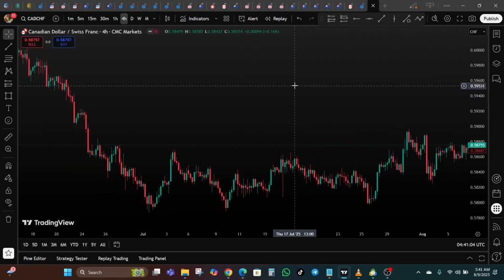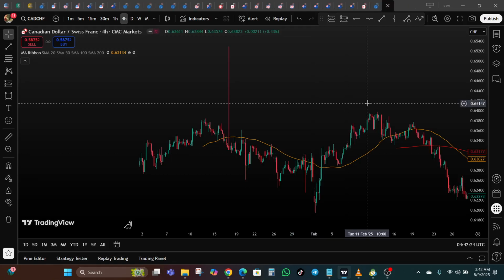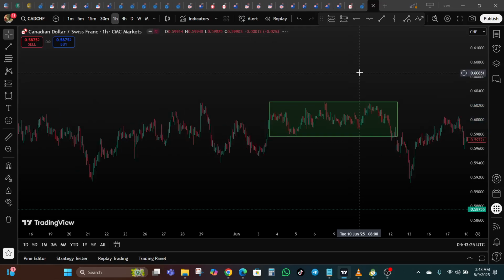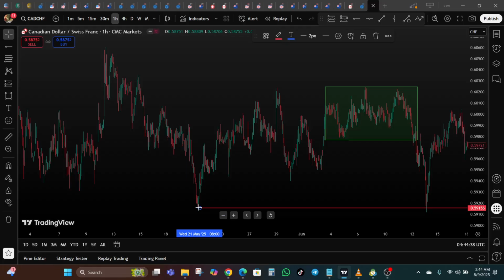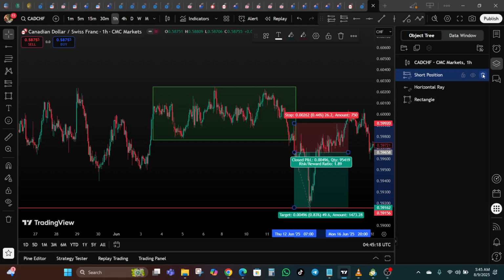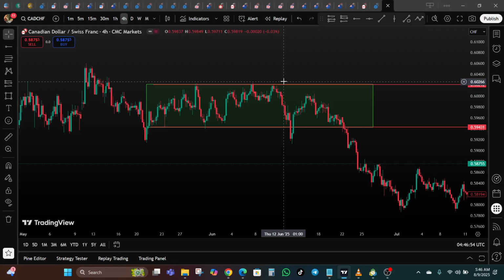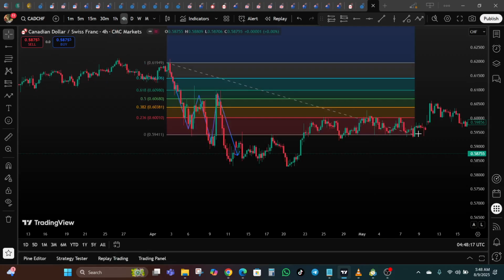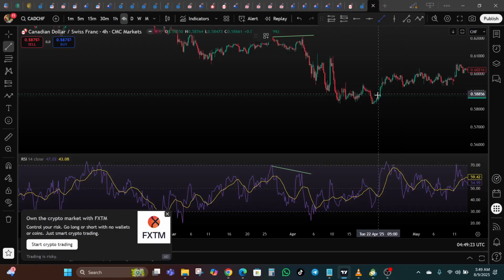Top 5 Forex Trading Strategies That Actually Work – Step by Step Guide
These are the Top 5 Forex Trading Strategies That Actually Work, designed to help traders identify high-quality setups, manage risk effectively, and trade with clarity. Whether you are a beginner or an experienced trader, these strategies can fit into your routine and be adapted to different market conditions.

In this video, we cover:

1. Trend Following Strategy – Learn how to identify and ride strong market trends using moving averages and market structure. This approach focuses on staying in trades as long as the trend remains intact.

2. Breakout Strategy – Discover how to trade market breakouts with proper confirmation to avoid false moves. This strategy works well during high volatility and after consolidation phases.

3. Range Trading Strategy – Understand how to take advantage of sideways markets by identifying support and resistance zones for repeated trades within a range.

4. Pullback Strategy – See how to enter trades after retracements in trending markets, allowing for better entries and reduced risk.

5. Divergence Strategy – Learn how to spot market reversals by comparing price action with momentum indicators such as the RSI or MACD.